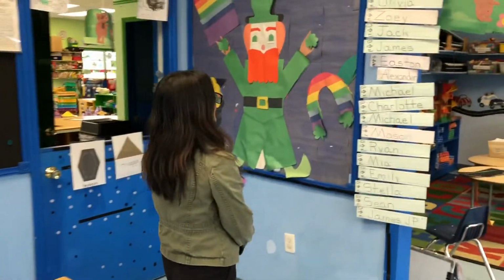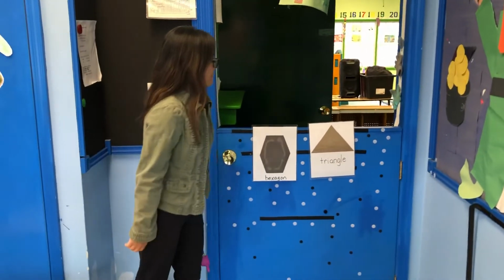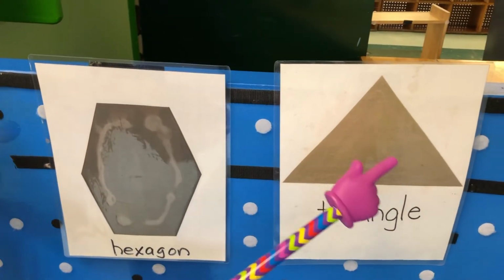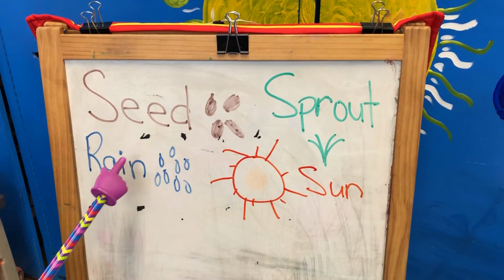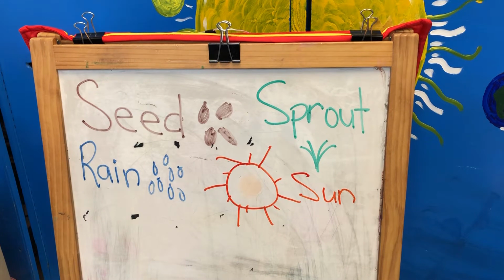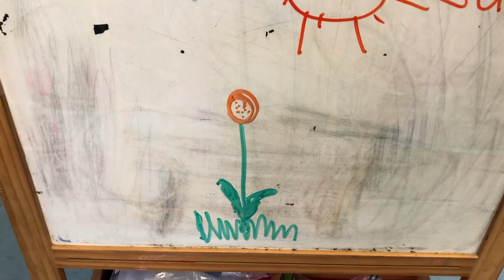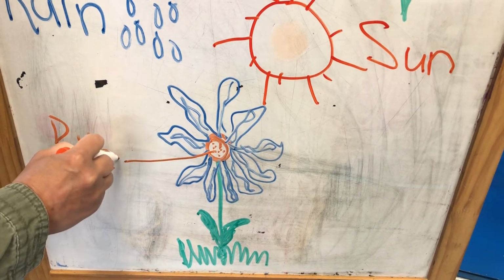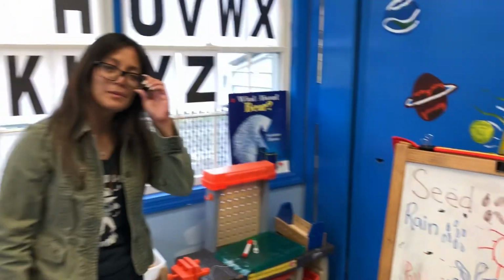Tuesday 4/7 Intermediate Calendar/Academics